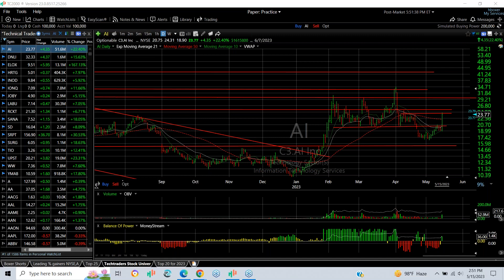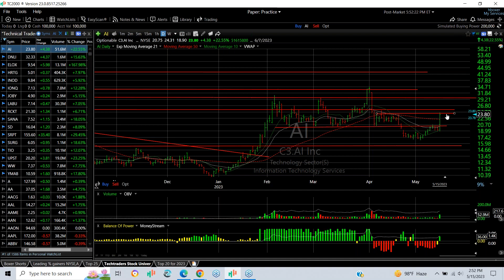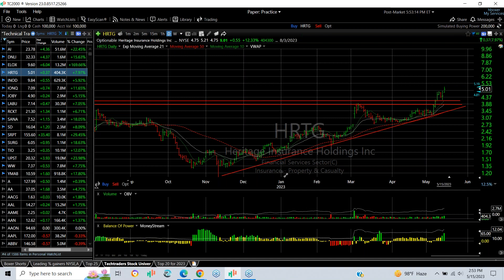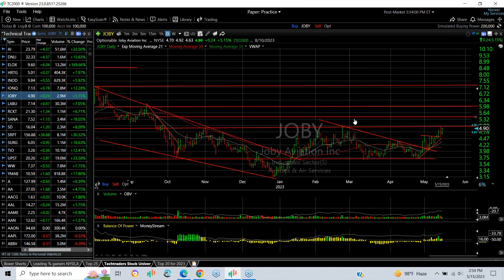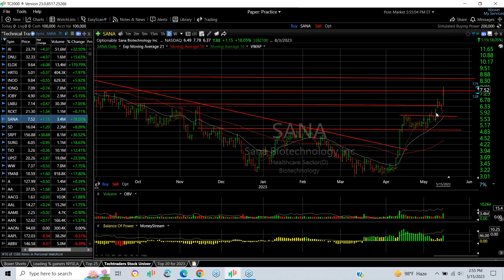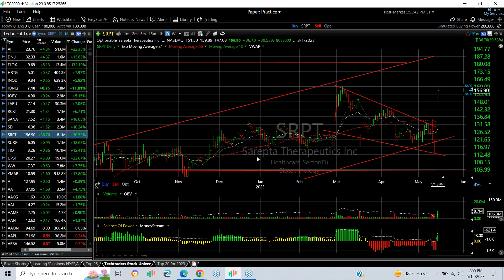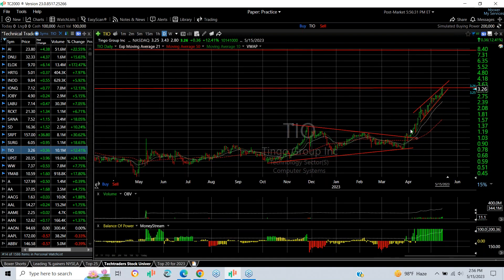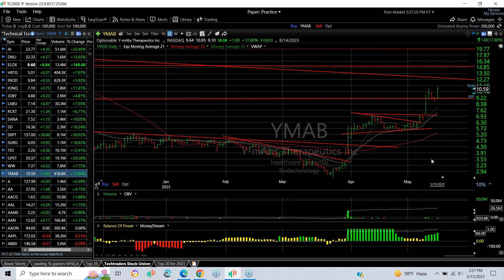TOP CHARTS OF THE DAY FOR 5/15/23 – DNLI, ELOX, RCKT, SURG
2023/05/15 – Monday Top Charts of the Day by Harry Boxer, TheTechTrader.com.
It was an interesting day on Wall Street on Monday. The stock market had a good session. Lots of stocks we follow did well. Let’s take a look at some of them.

Denali Therapeutics Inc. (DNLI) exploded on Monday across the declining topsline with a move up of 4.37, or 16%, to 32.33, on 1.6 million shares traded. It’s up from the 23 1/2 area that it was a couple weeks ago and is up against resistance in here. If it breaks through, it will probably test the October high at 35, and then we’re looking at 39-40.

Eloxx Pharmaceuticals, Inc. (ELOX) on Monday exploded from 3.54 to 14.78, before pulling back and trading at 9.59 after hours, up 6.63, or 163.4%. Nevertheless, it was a very strong day with volume of 13.1 million shares traded. Looks to me like this stock has energy that could extend it towards 20.

Rocket Pharmaceuticals, Inc. (RCKT) has had a nice overall pattern and rising channel for a year now, but the last several months it coiled before the recent breakout that got up to resistance, and then pulled back to the breakout point and moving average support. That held on Monday. It had an engulfing reversal bar from 19-20 to the 22.27 range and was up more than 3 points off the low. It closed with a gain of 1.34, or 6.7%, to 21.30, on 1.1 million shares traded. The target and objective is to get it to 23 1/4 and then we’re looking at 26 and 29.

SurgePays, Inc. (SURG) popped Friday, formed a little bit of a gap, and on Monday it formed a huge engulfing reversal bar, first dipping to 4.76, and then ripping to 6.50 and finishing at 6.05, up 95 cents, or 18.6%, on 1.1 million shares traded. Near-term target is around 7.54.

Timecodes
0:00 INTRO
0:20 AI
0:56 DNLI
1:17 ELOX
1:37 HRTG
1:57 INOD
2:11 IONO
2:27 JOBY
2:40 LABU
2:52 RCKT
3:28 SANA
3:42 SD
400 SRPT
4:25 SURG
4:42 TIO
5:00 UPST
5:26 WW
5:42 YMAB